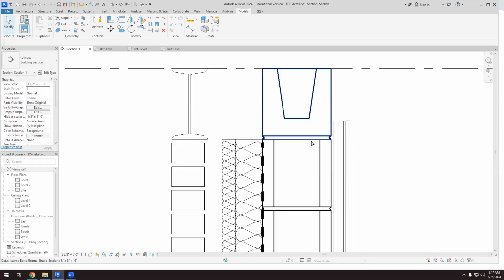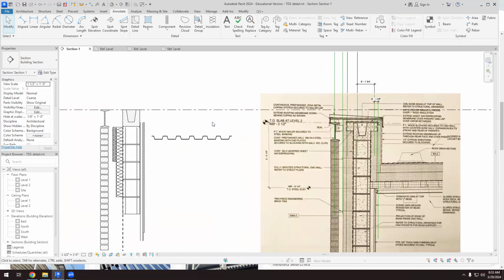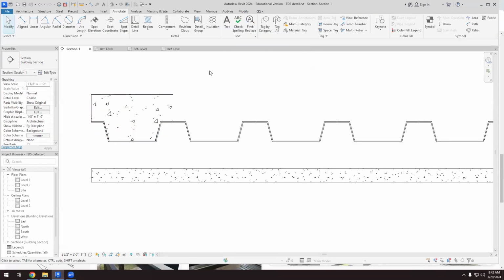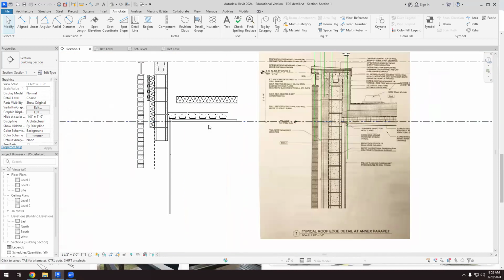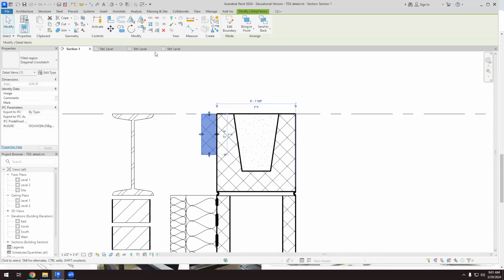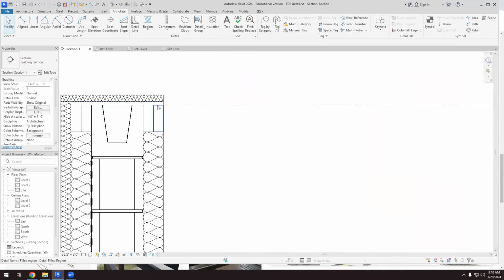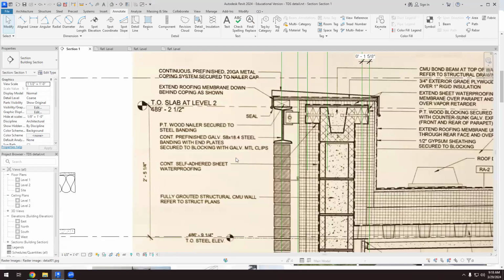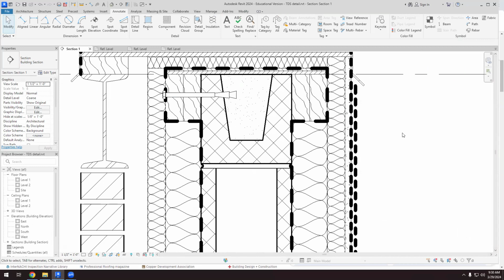ARCH320 2nd Roof to Wall TDS detail